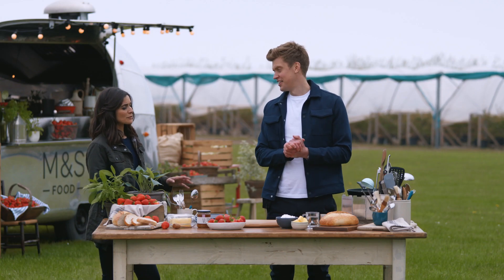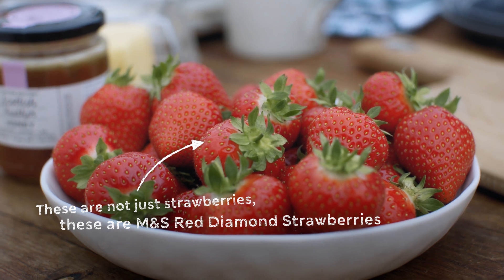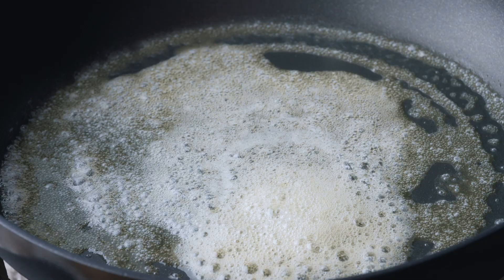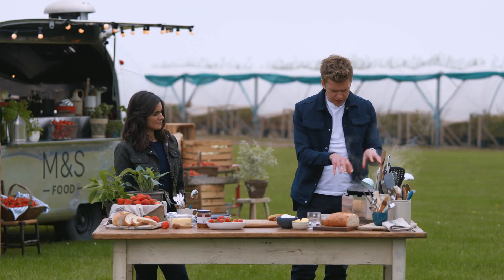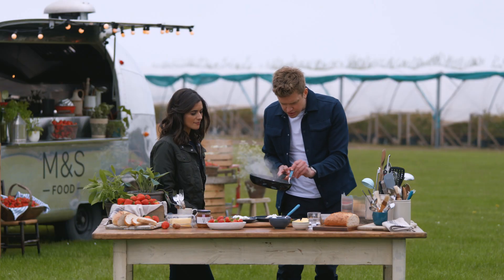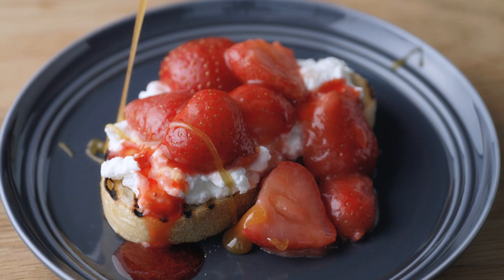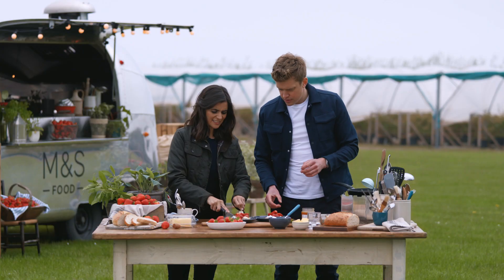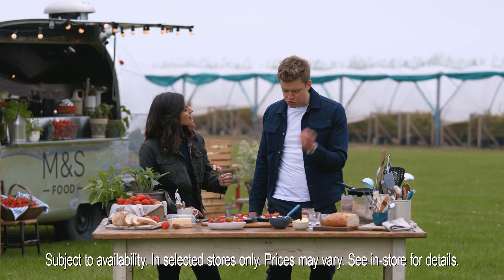Red Diamond Strawberries | Episode 3 | Fresh Market Update | M&S FOOD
Chris Baber is back with this brilliant brunch idea – roasted strawberry and ricotta toast, made with our sweet, juicy Red Diamond strawberries. 🍓